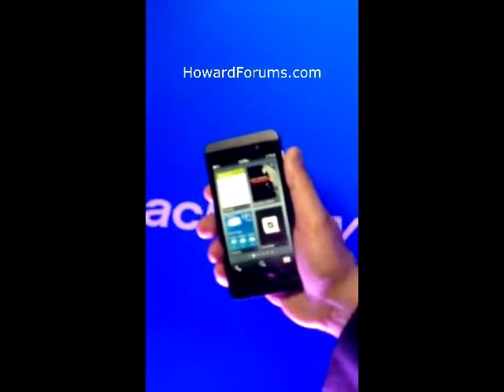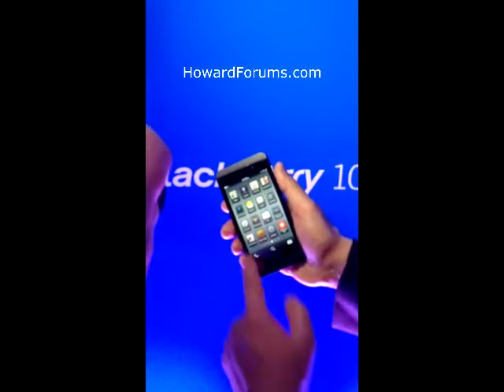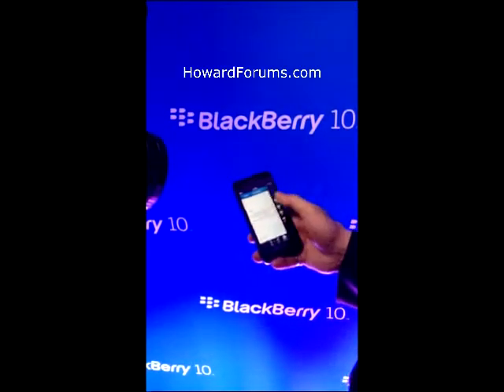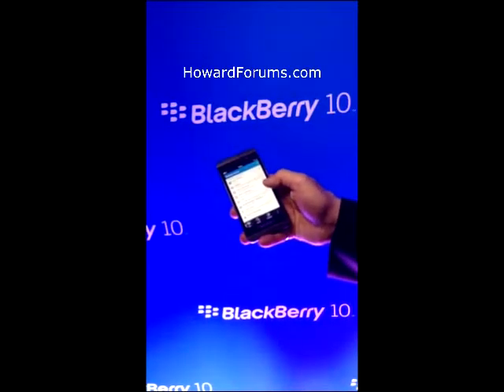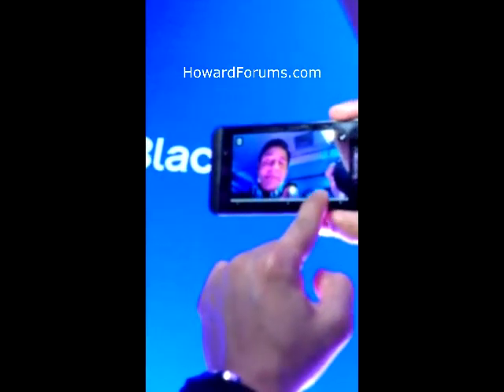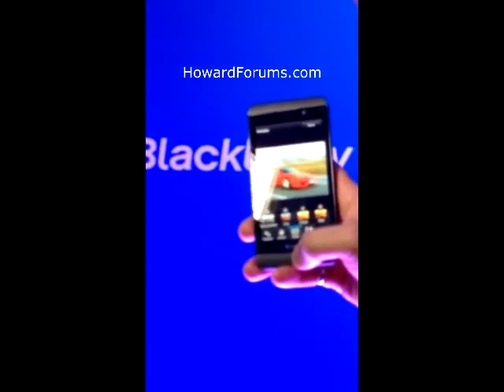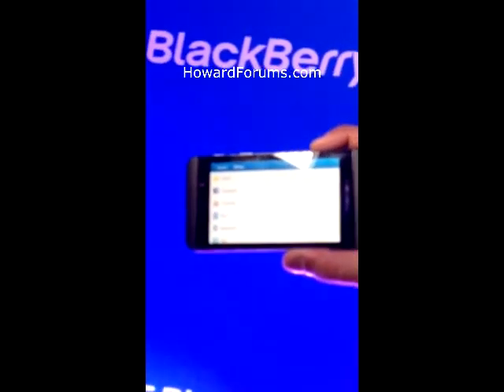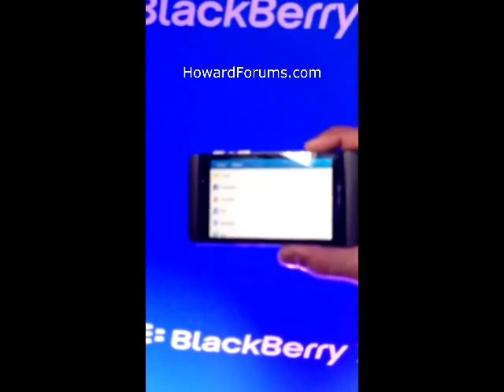HowardForums.com: Blackberry 10 and Z10 demo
Excuse the quality of the video, it was taken with an iPhone. The person asking question is Alan Davies.